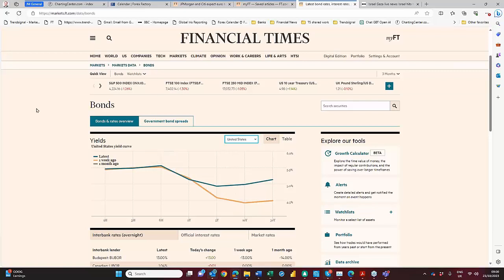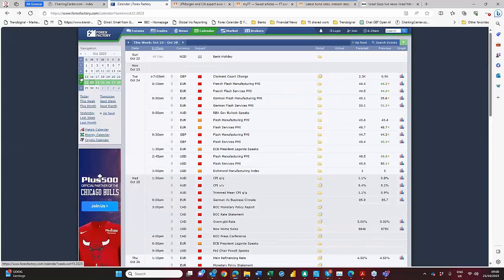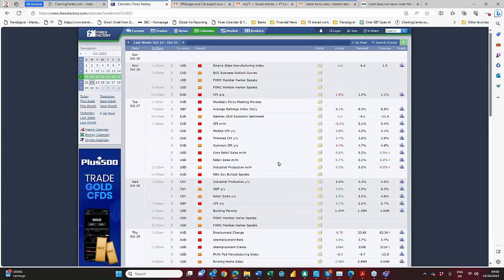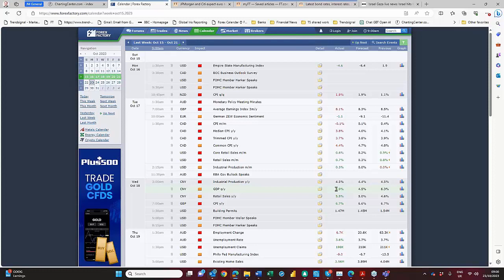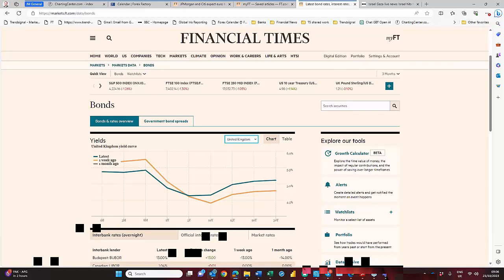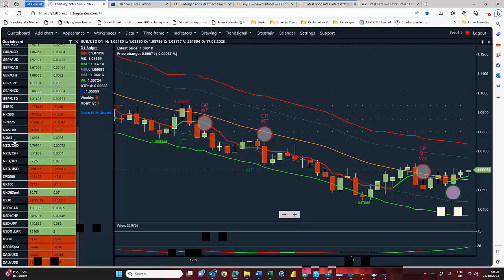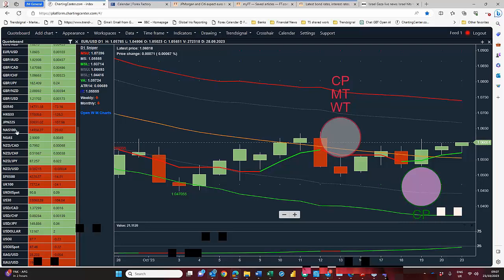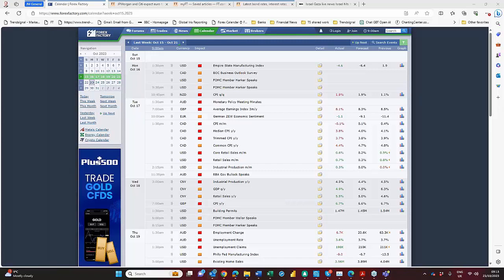Podcast: ECB and BoC rate decisions. US PCE price index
🎙️ In this podcast episode, we delve into the recent ECB and BoC rate decisions, along with the US PCE price index. Here's a quick rundown:

- Global markets face challenges amidst the Israel-Hamas conflict, affecting major indices and bolstering gold prices.
- Despite the seriousness of the conflict, equity markets have reacted somewhat subdued, as historical events suggest these impacts may be short-lived.
- China shows resilience with a 4.9% economic growth in the last quarter, offering relief amid challenges in the property sector.
- In the UK, inflation remains steady, and Governor Andrew Bailey anticipates a decline due to energy price fluctuations.
- The US Dollar retreats slightly as interest rate expectations ease, though the market anticipates a possible rise in EURUSD by year-end.

Keep an eye on upcoming events this week, including the UK Unemployment Claimant Count, Flash PMI data releases, and key decisions from the Bank of Canada and ECB.